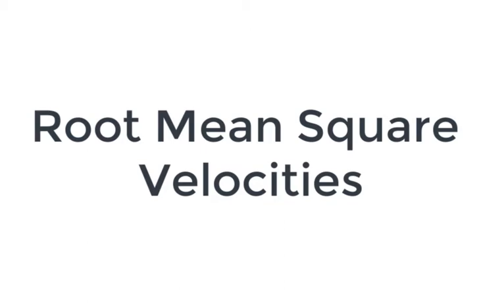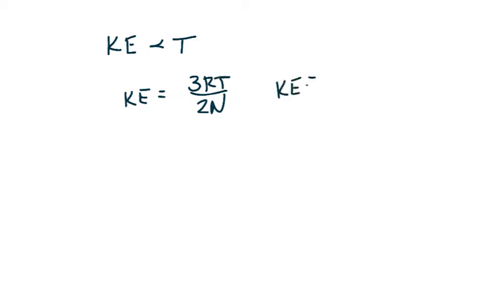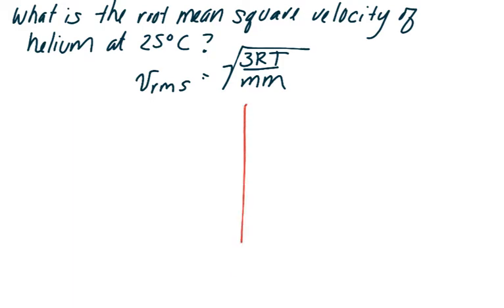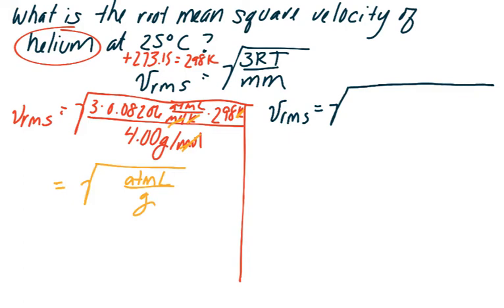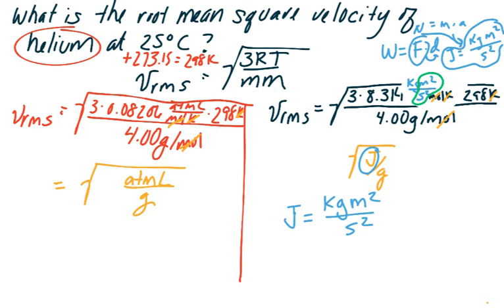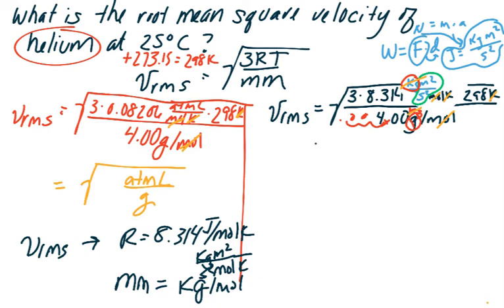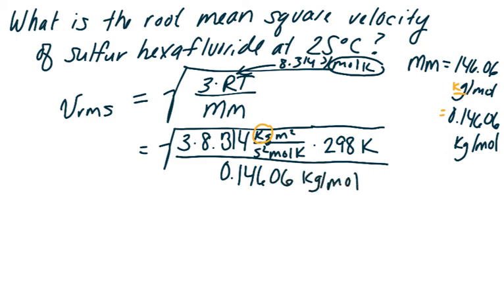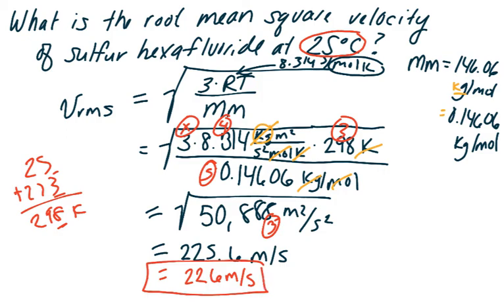Root Mean Square Velocity